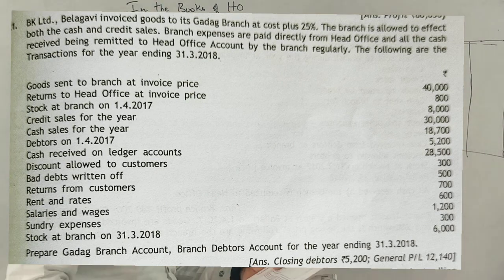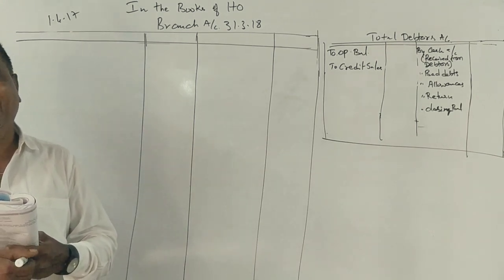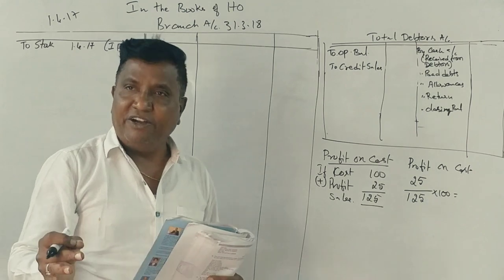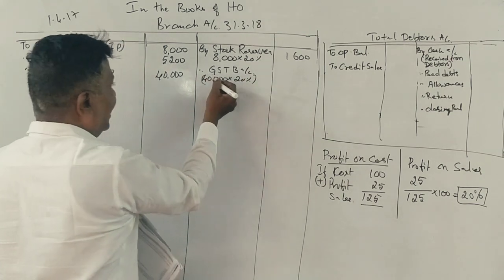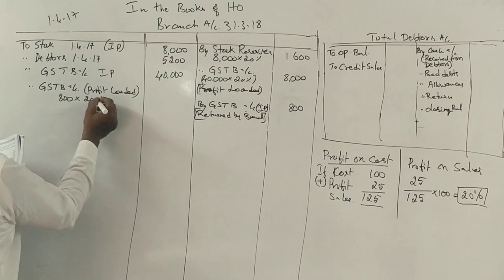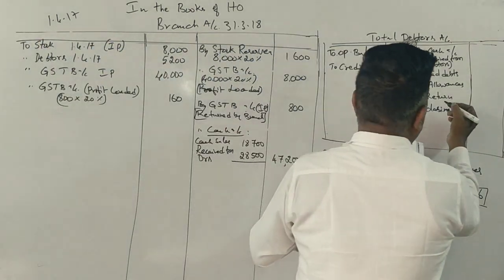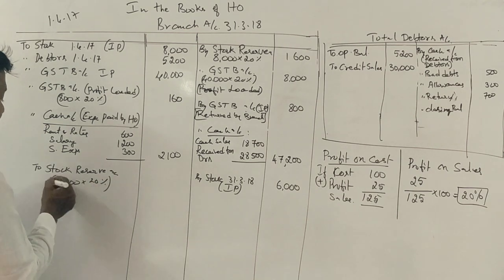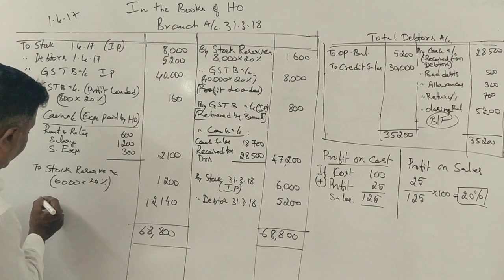FA (NEP Syllabus) - Branch Accounting - PART 9 - 1st Semester B.Com 2014 Question Paper for 12 Marks